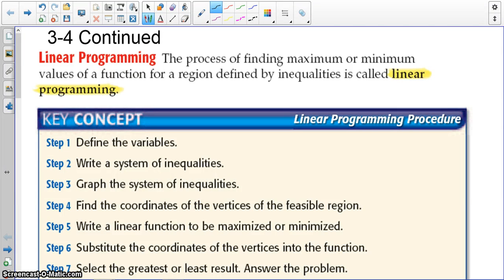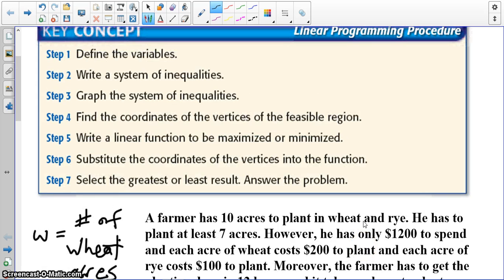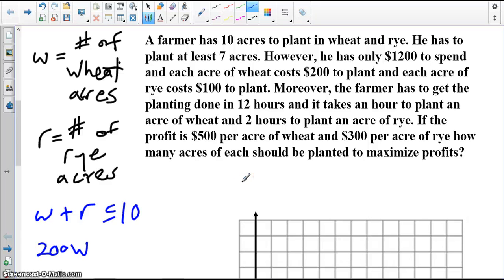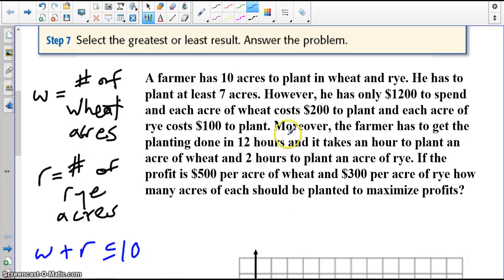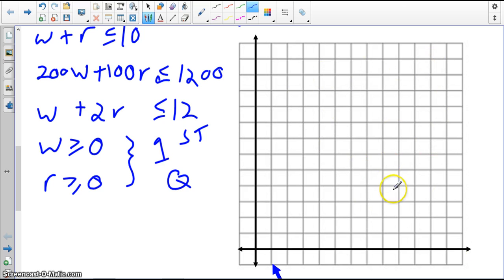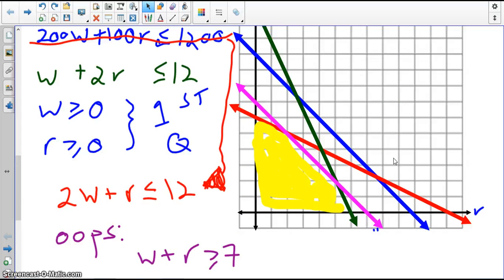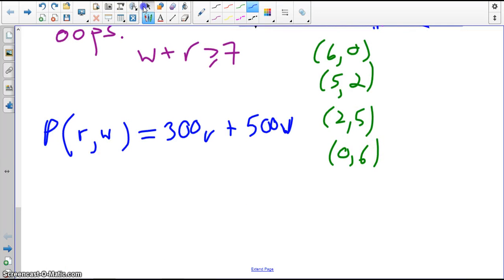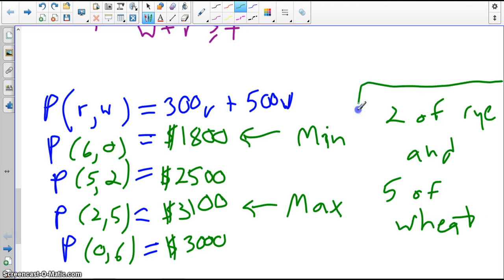Algebra 2: 3-4 Linear Programming